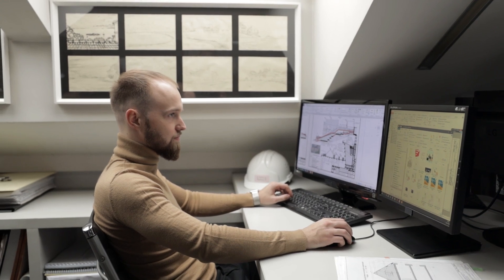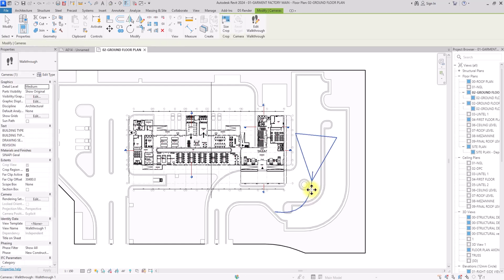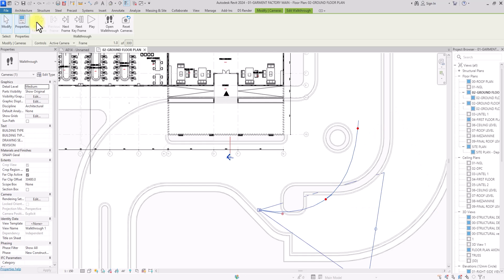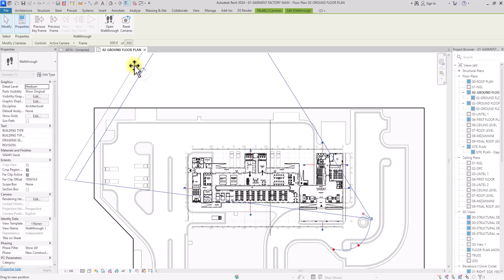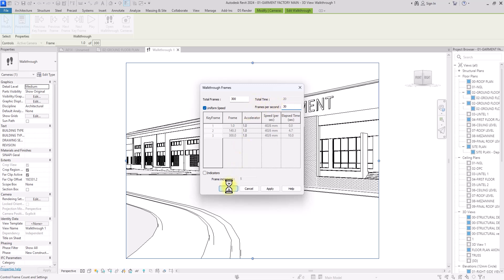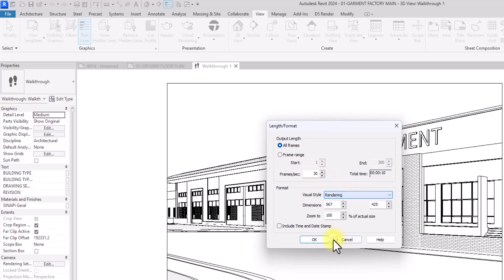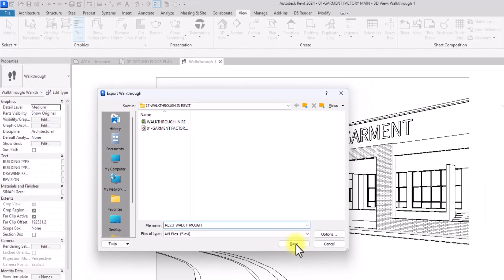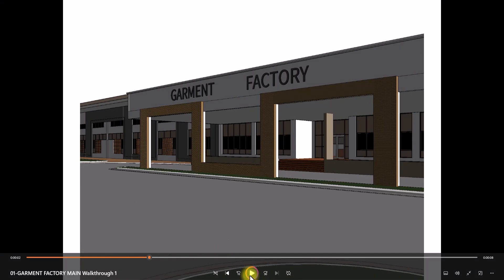Create Animations In Revit 2024